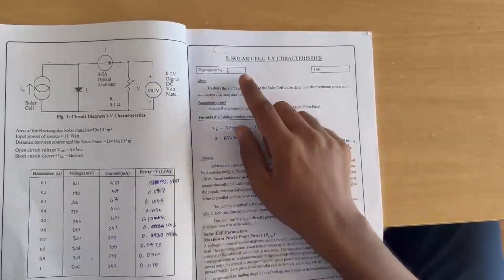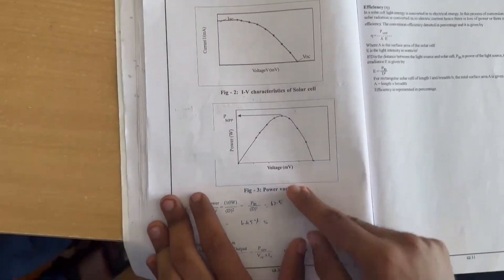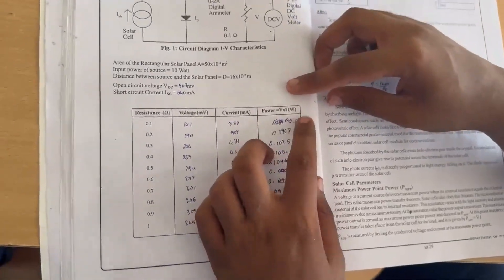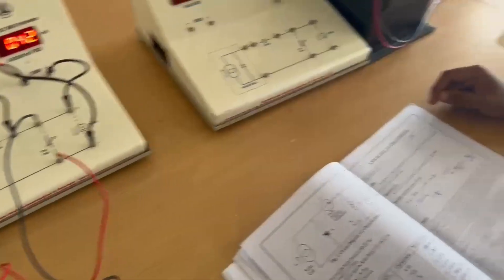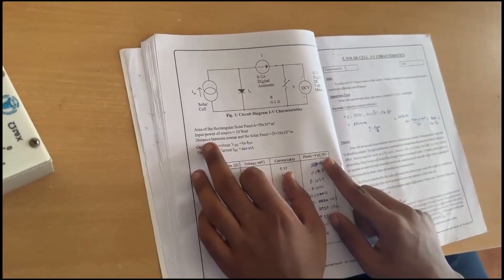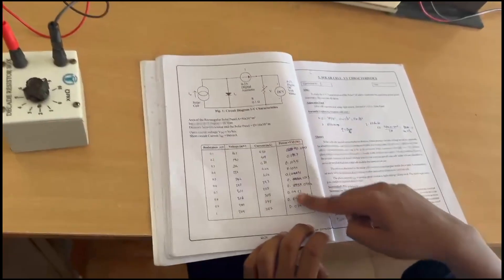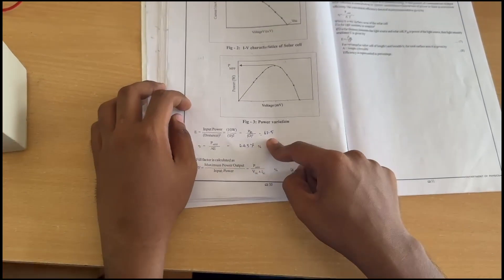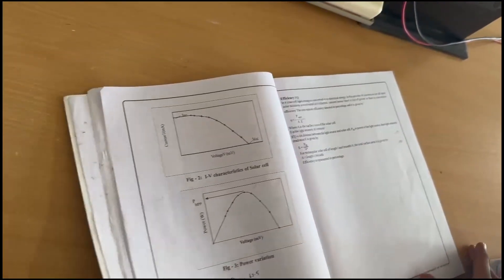IV Characterstics Solar Cell || FSD || NMAMIT